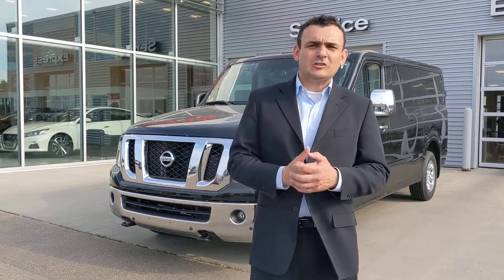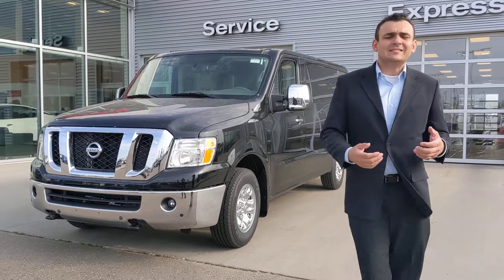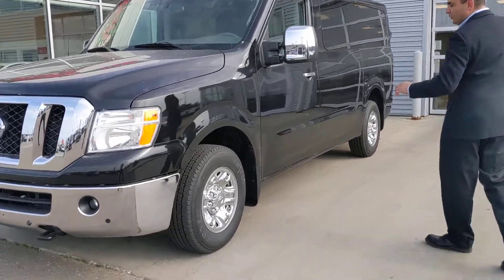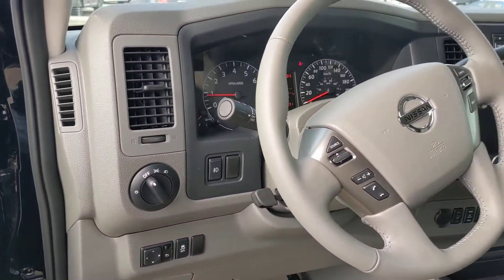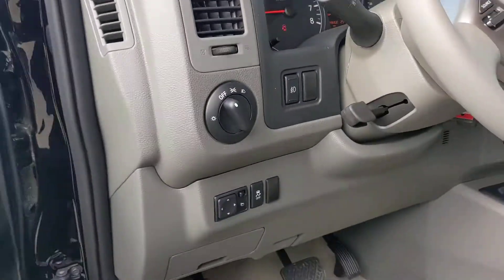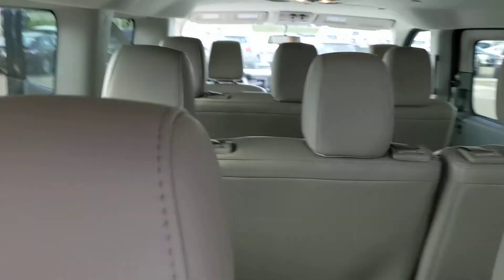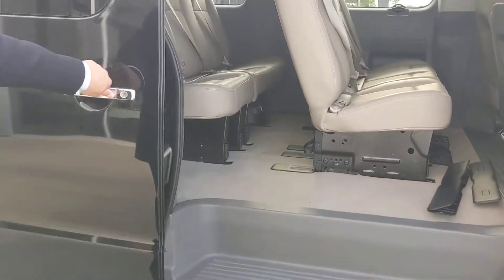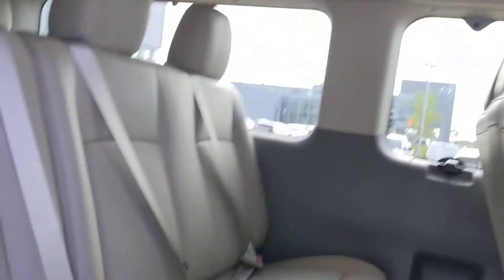NV3500 for Angel